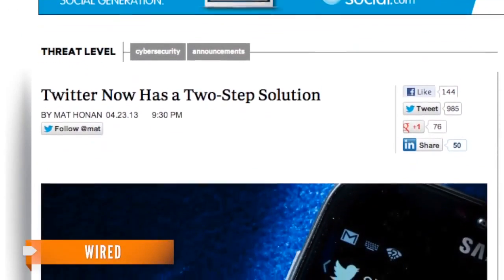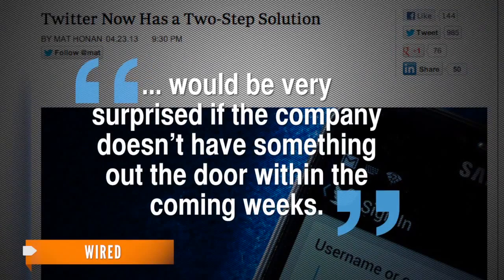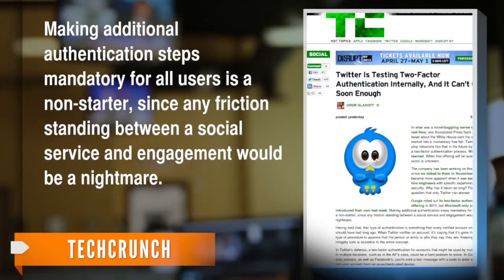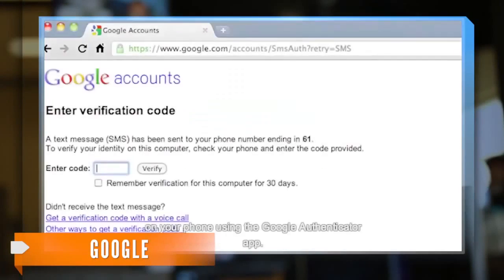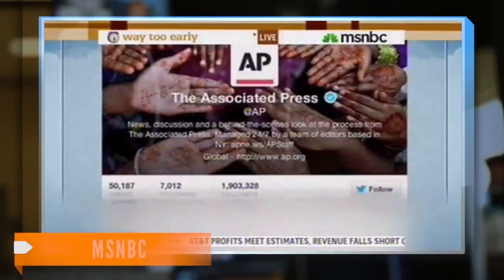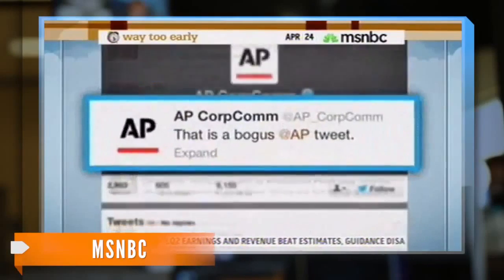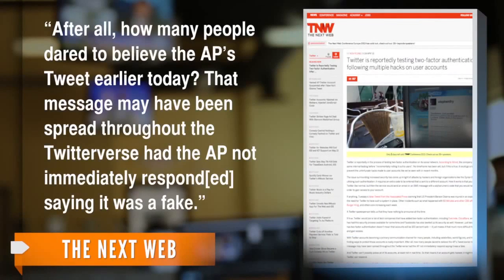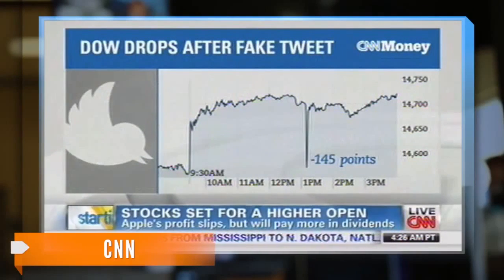Twitter Testing 2Step Authentication System Lastest News